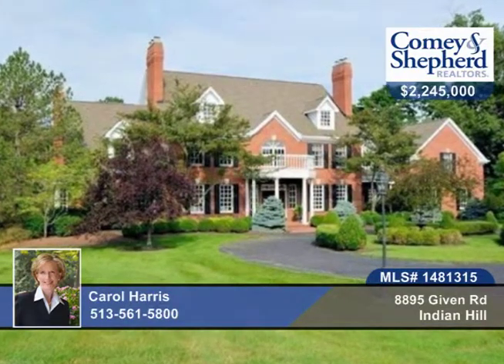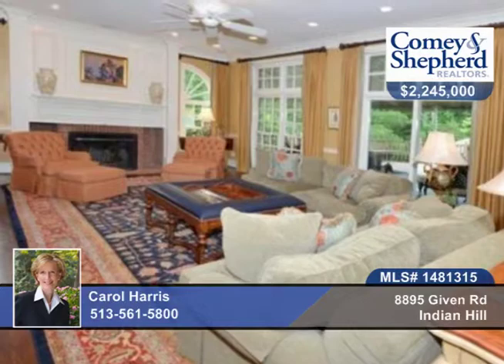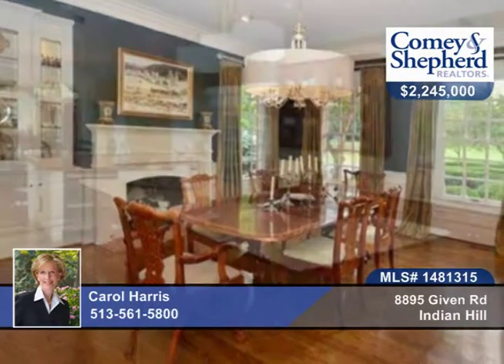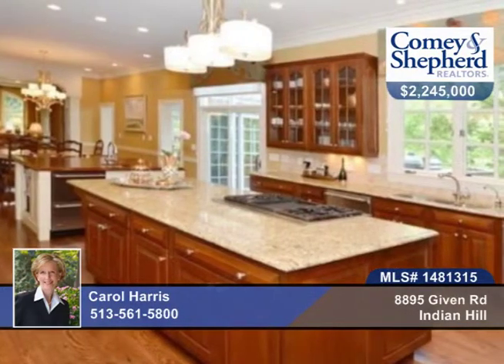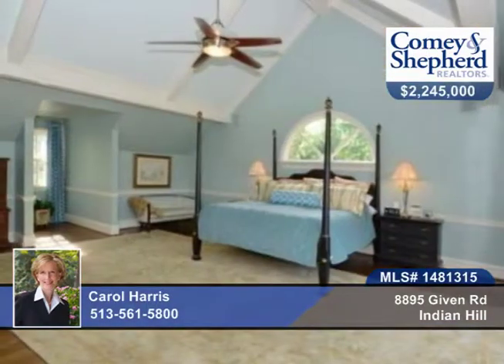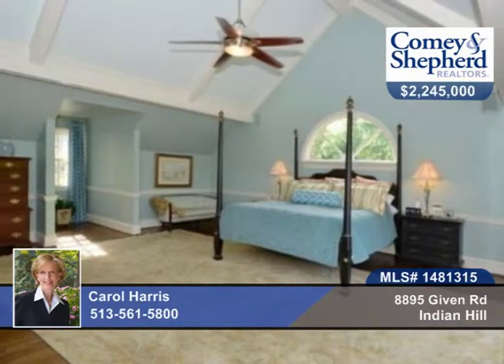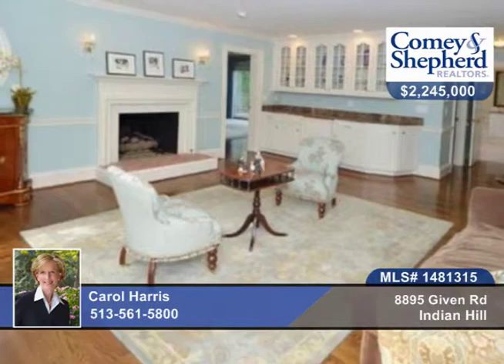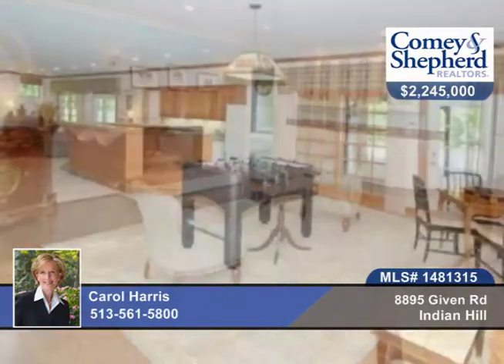8895 Given Rd Indian Hill, OH Homes for Sale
8895 Given Rd, Indian Hill, OH
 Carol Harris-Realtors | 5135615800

Stunning classic Indian Hill home on great, flat, 5+ acre lot. Extensive list of upgrades and updates. Tall ceil, 6 FP's,grand open spaces, sep. childrens wing.Sophisticated,gracious and comfortable home in pristine condition.Pool, gazebo and beautiful grounds.